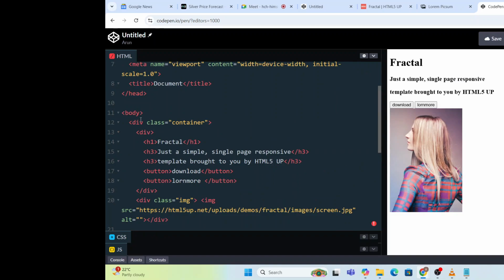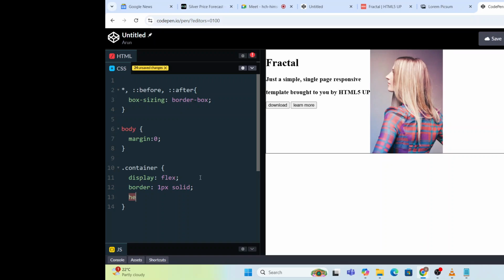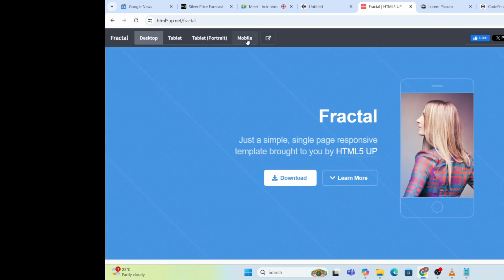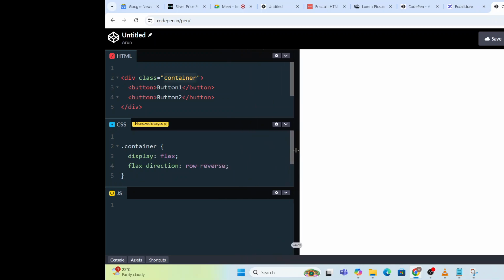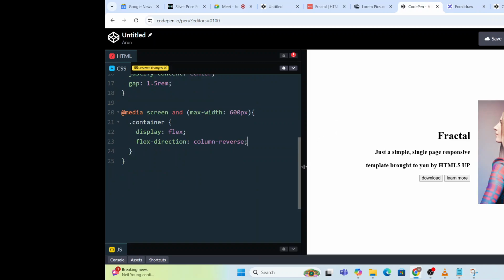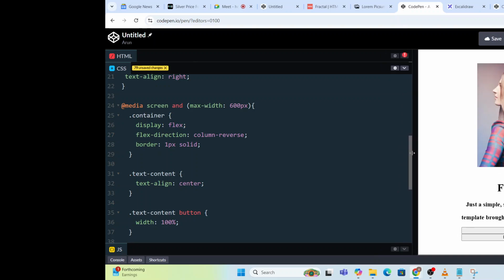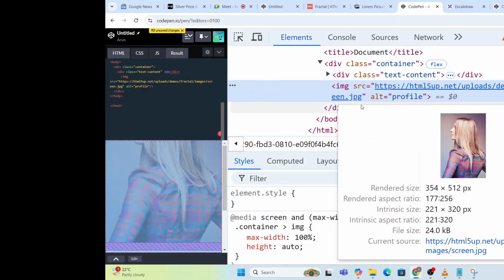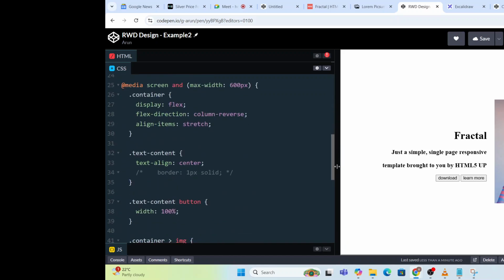CSS Responsive Web Design - Example 2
Responsive Web Design | The Beginner’s Guide

Learn the basics of responsive web design in this comprehensive tutorial! 🌐

In this video, we'll cover:

Why responsive design matters: Enhance user experience, SEO, and conversions.

Basic HTML & CSS: The building blocks of web design.

Media queries: Apply different styles based on screen size.

Fluid layouts & flexbox: Make your layout adapt to any screen.

Optimization tips: Improve text size, loading speed, and mobile-friendliness.